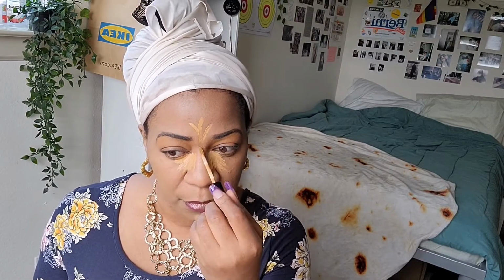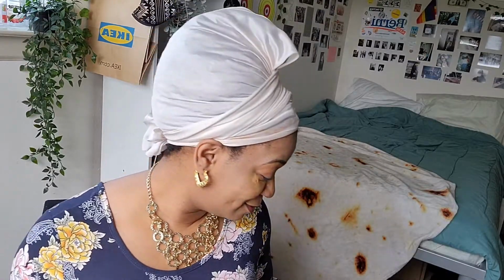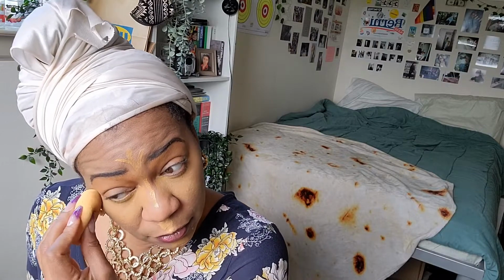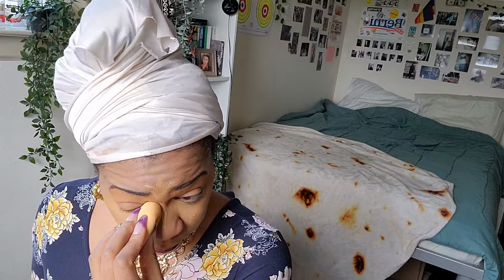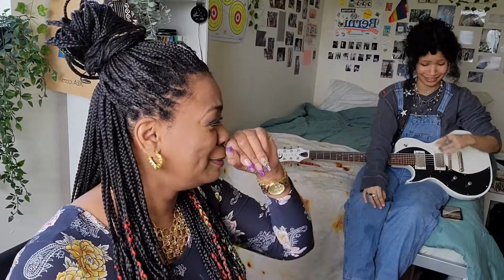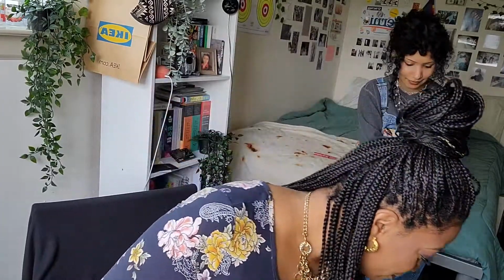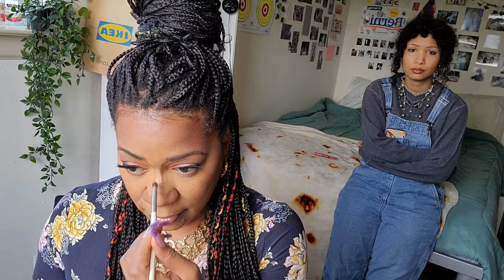Makeup with substitute Tools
Doing my make-up away from home I accidentally left some tools and had to compromise. This video editing process has taught me some new things that I'm still working out the kinks. I'm sorry the volume is annoyingly up and down. Please bare with me. This wasn't my best make-up  by any means but because my amazing and beautiful daughter was in it it got uploaded.